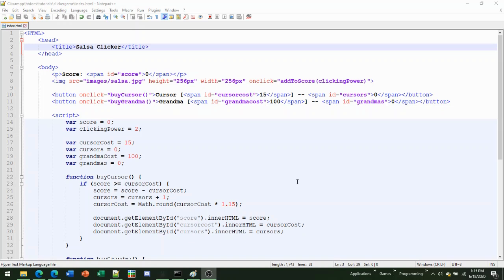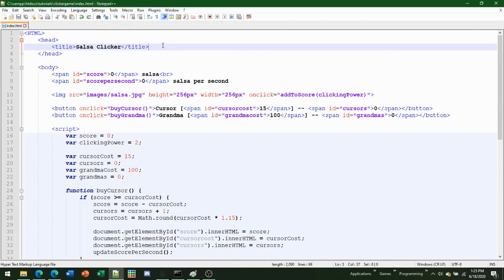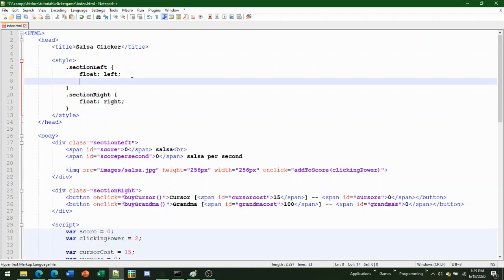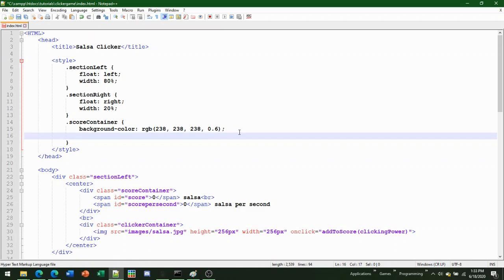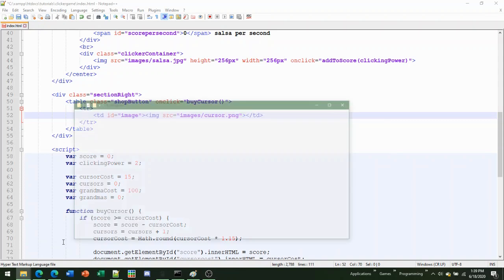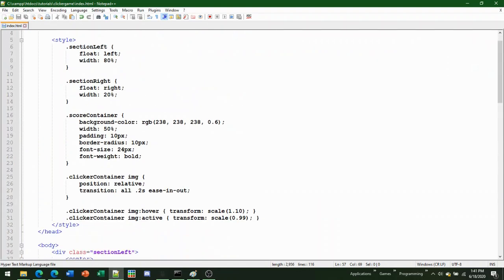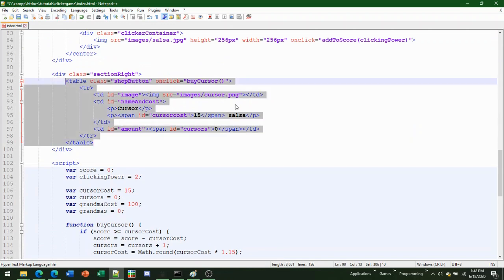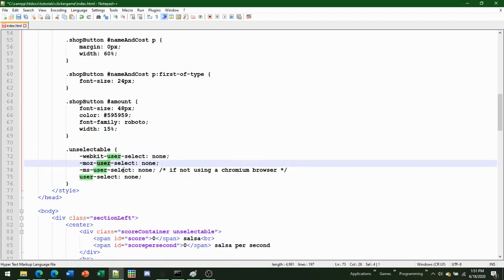HTML & JS - How to make an incremental/clicker game - #2 CSS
In this tutorial I show you how to improve the look of your incremental or clicker game using solely CSS.

I also dive into the fundamentals of setting up an HTML with CSS to start styling the page. I also go over some transitions on making the clicker object bigger as you hover over it and click on it. This tutorial mainly revolves around improving the look of your incremental game using CSS, but the tutorial does use some JS to improve some things.